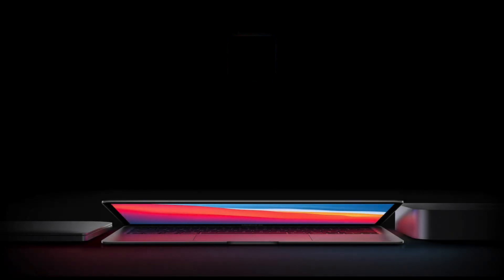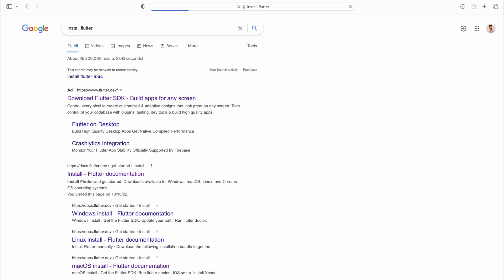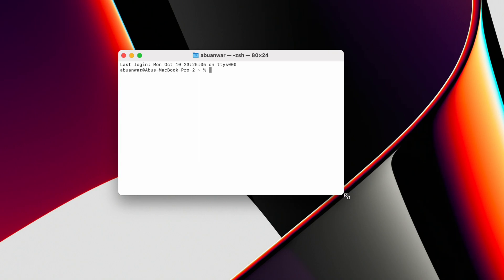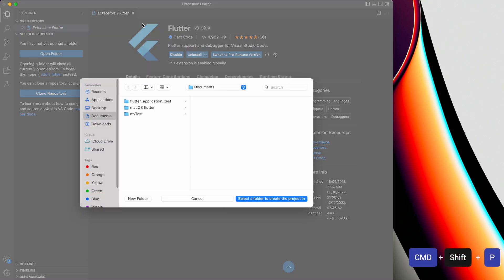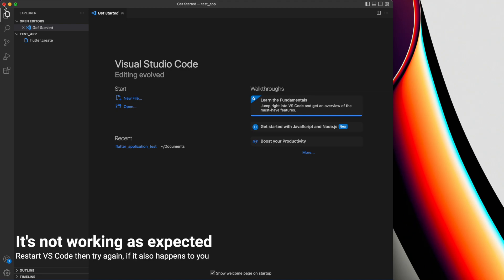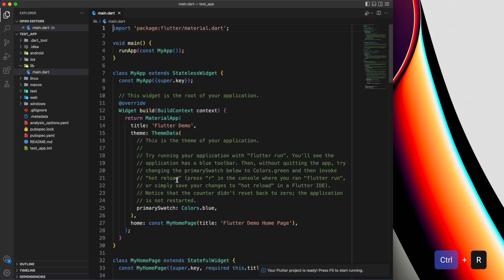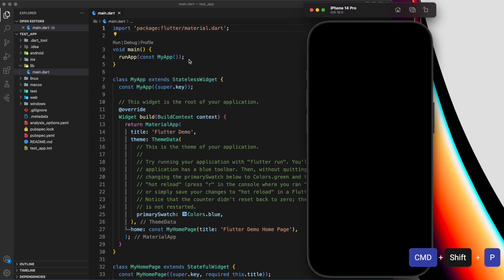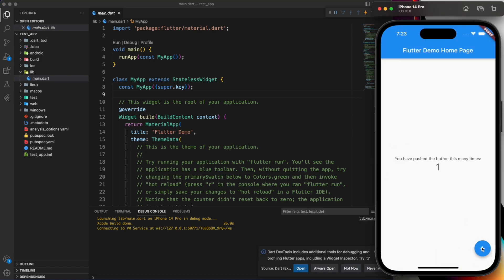Install Flutter on macOS with M1 Pro chip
This video is about to show you how to install flutter on your new MacBook which comes with an Apple Silicon chip.

► Timestamps
0:00 Intro